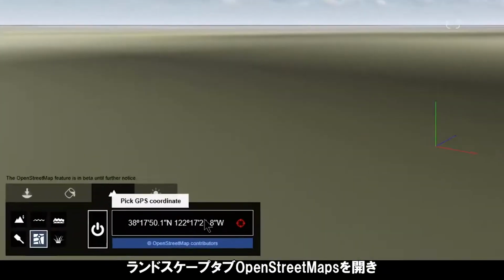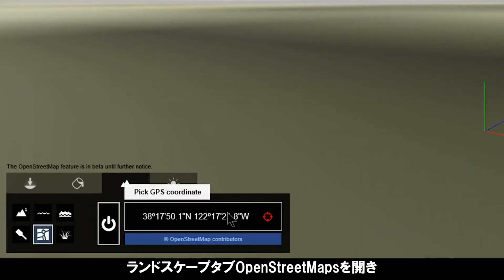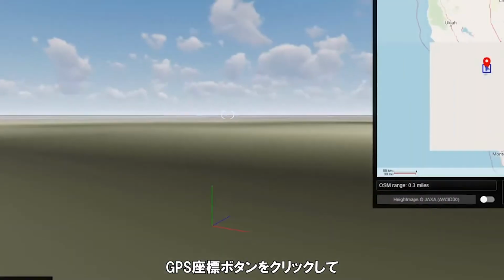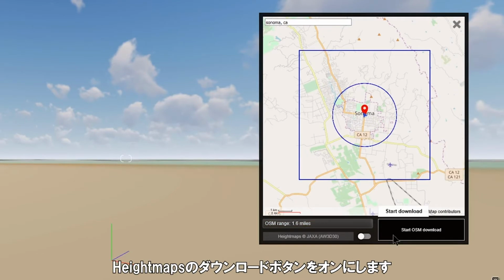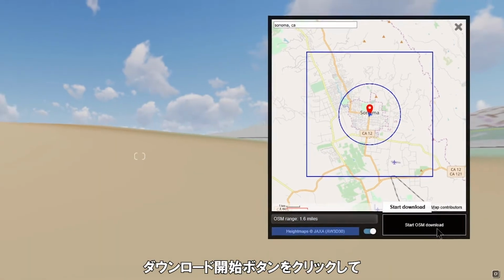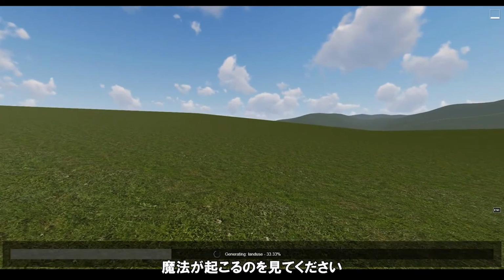Lumion10：ハイトマップで高低差をリアルに表現したレンダリング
Lumion 10では、実際の高さを再現できるようになりました。オープンストリートマップに適用された新しいハイトマップにより、プロジェクト周辺の実際の高さを再現し、実際の状況の中にプロジェクトを配置することができます。

Lumion 10は、Revit、SketchUp、ArchiCAD、3ds Max、Rhino、AutoCAD、Vectorworksなど、ほとんどの3Dモデリングソフトウェアと完全な互換性があります。